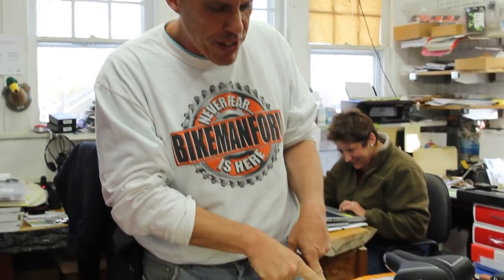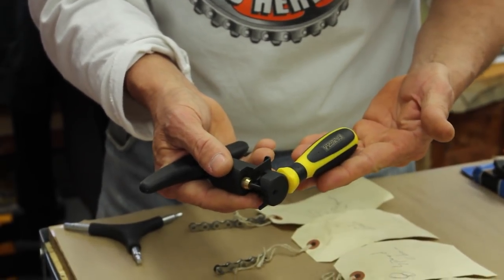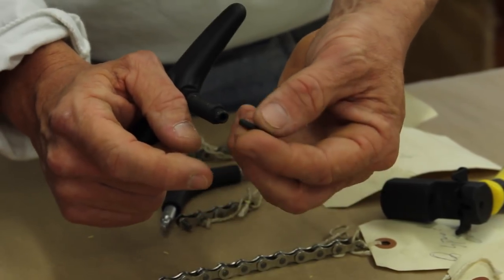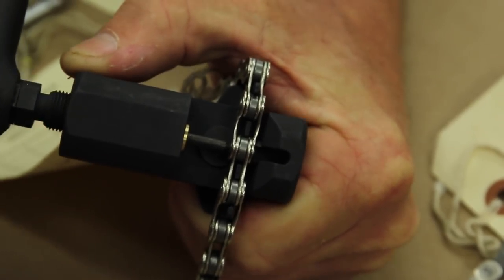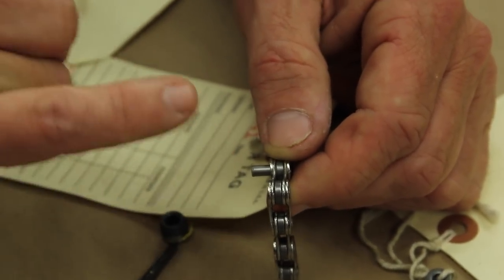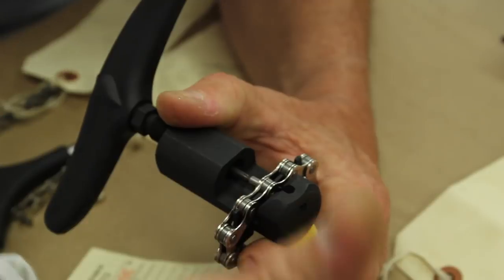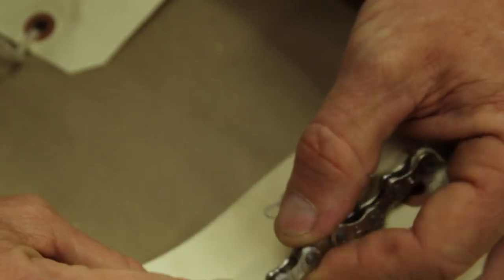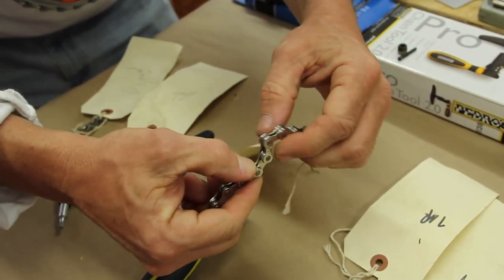Pedros Pro 2.0 Chain Breaker Tool - Pin Centering - BikemanforU Review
Pedros Pro 2.0 chain tool with replacement pins delivers heavy duty bike shop quality. In this video review, BikemanforU shows how to center your chain for pin removal and avoid frozen links when working on your bicycle's drive train.